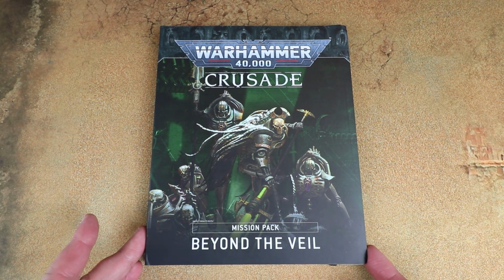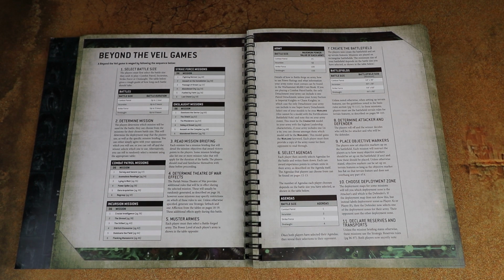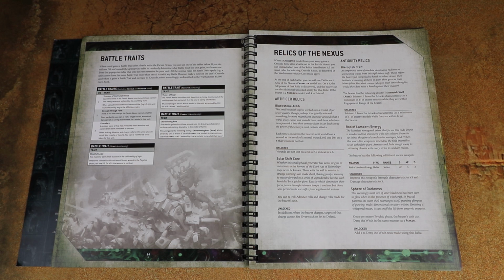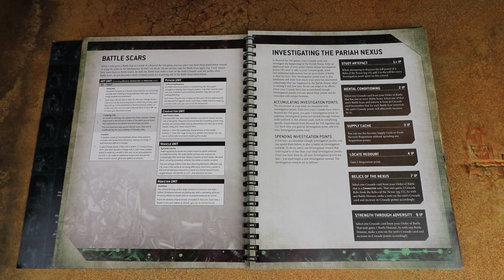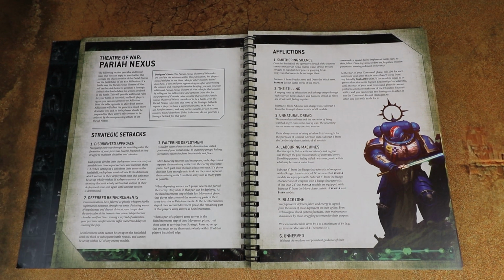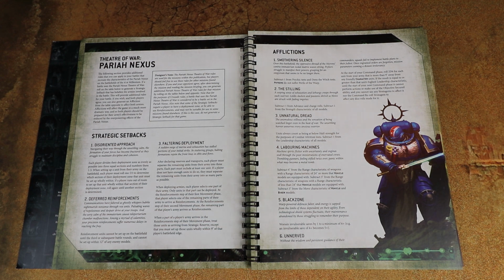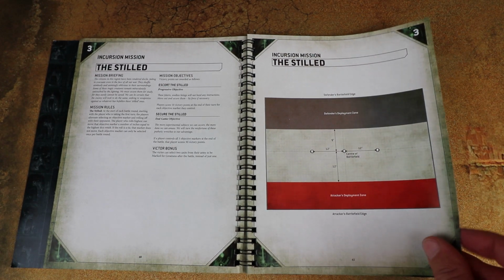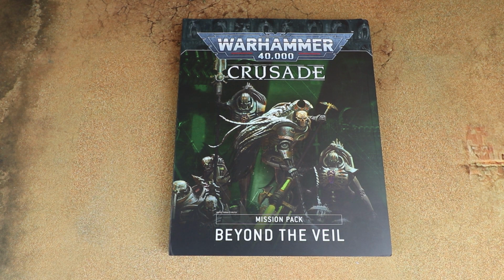Warhammer 40,000 Beyond The Veil Crusade Mission Pack Review - 40k 9th Edition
We take a look at the latest Crusade Mission Pack for the 9th edition of Warhammer 40,000 in our Beyond the Veil Review! Crusade has been one of our favourite parts of the new 40k since Indomitus dropped, so we were very excited to get our hands on this a little early!